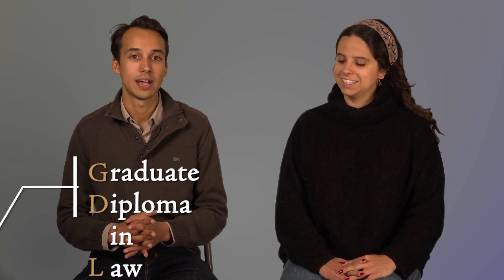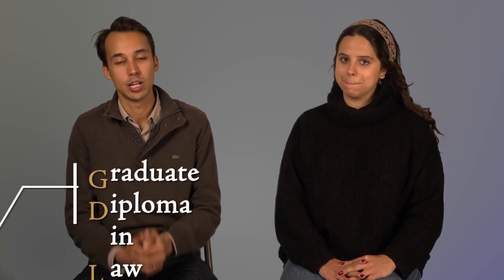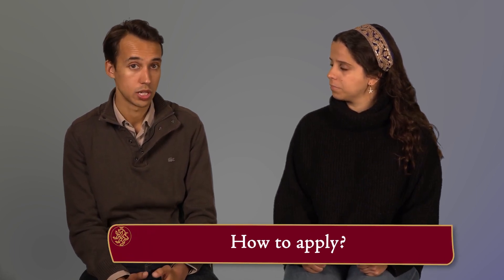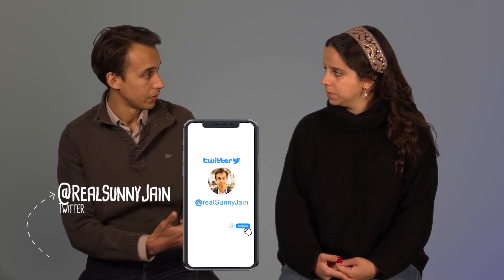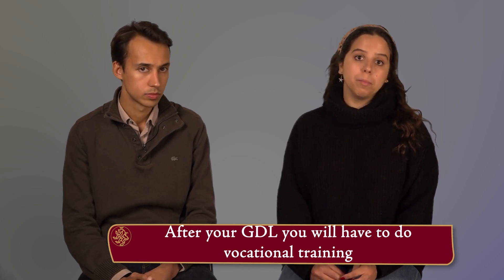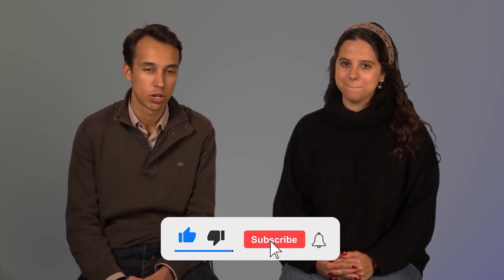Unlock Your Legal Potential: A Guide to the Graduate Diploma in Law (GDL) | A&J Education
In this video, we have one of our tutors who is currently studying the Graduate Diploma in Law (GDL) to get an overview of this popular legal qualification. Whether you want to transition into law from a different field or further your legal knowledge, the GDL can provide a solid foundation for further legal study or practice.

Our tutor provides insights into the curriculum, course structure, and requirements of the GDL, as well as tips for success and resources for support. From contract law to criminal law, torts to trusts, the GDL covers a wide range of legal topics that can prepare you for further legal study or a career in law.